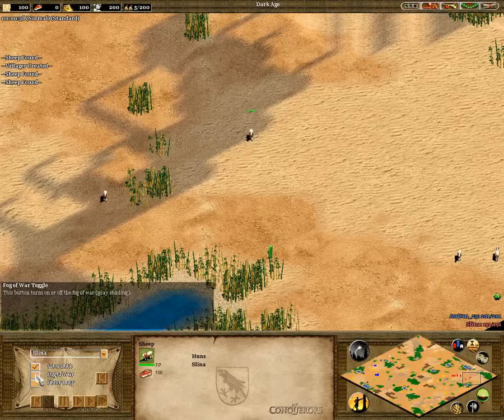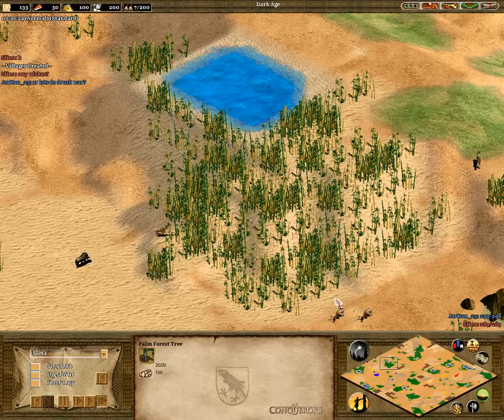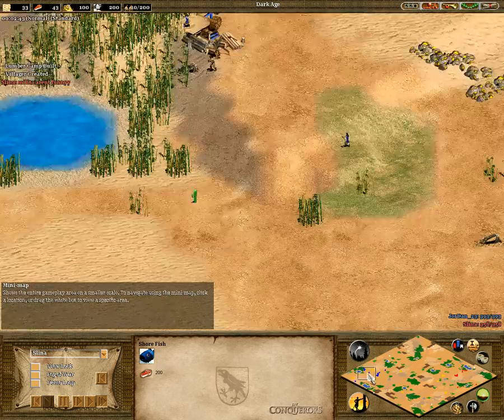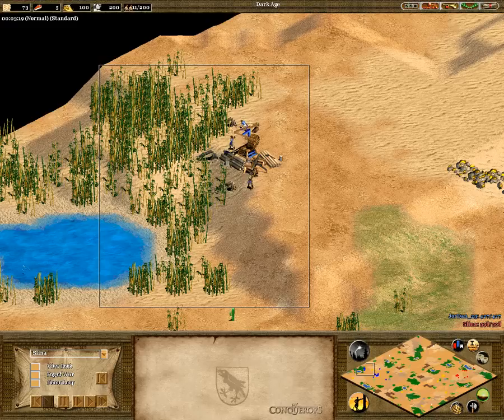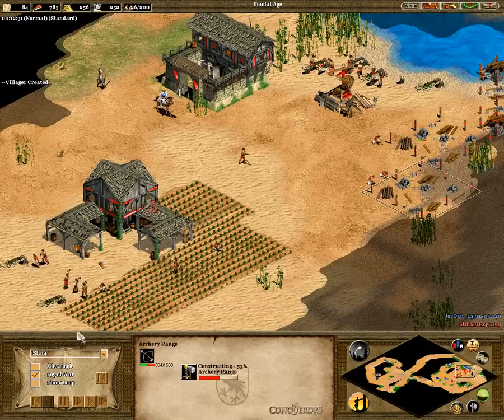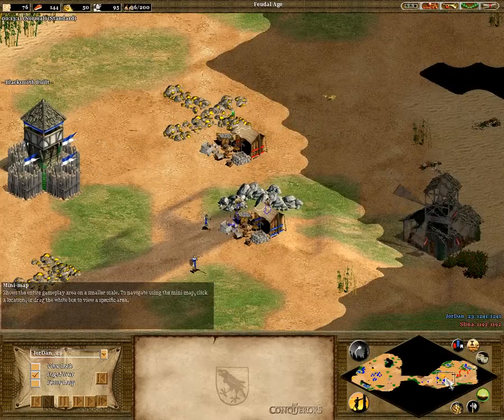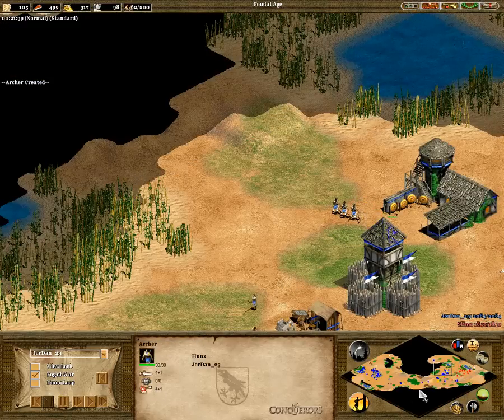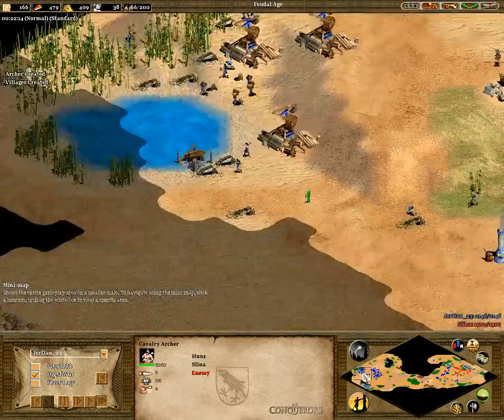AoC Cast: Arabia 1v1 DauT vs Jordan (AoCBox FC Game)